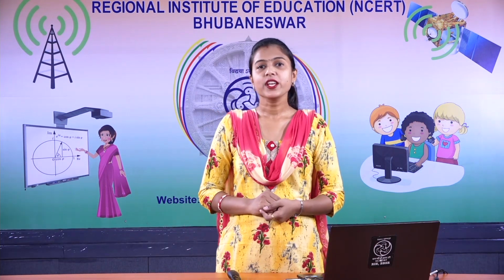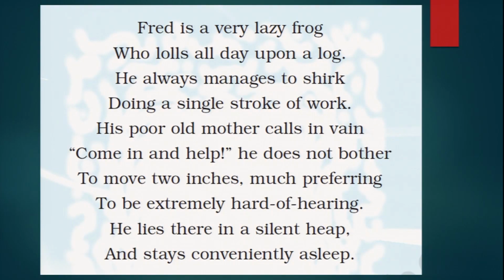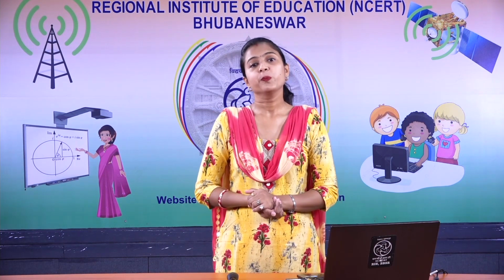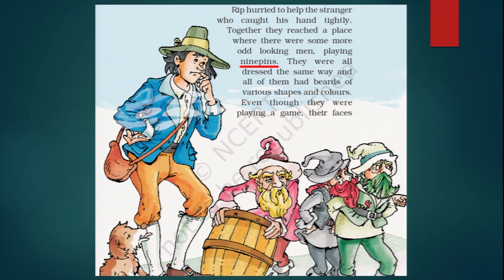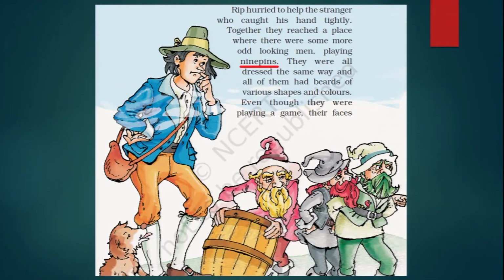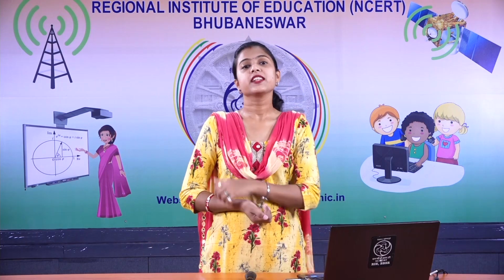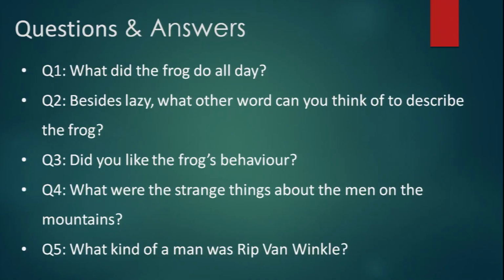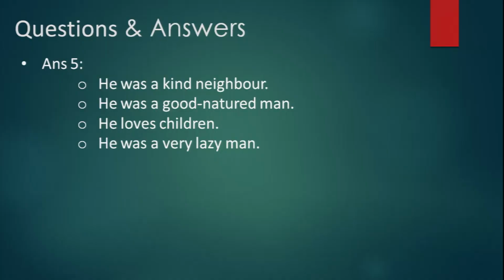10 THE LAZY FROGMODIFIED AS PER REVIEW COMMENTS